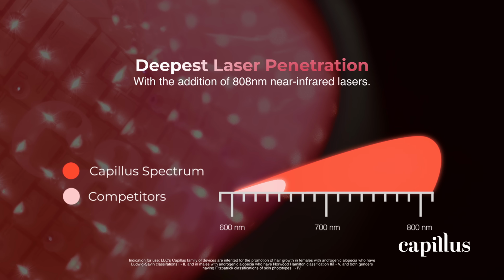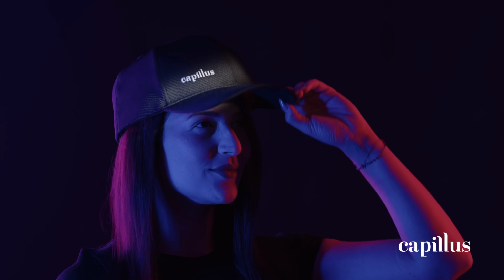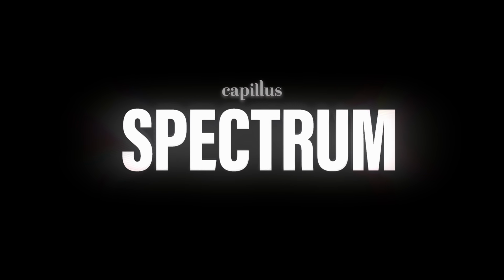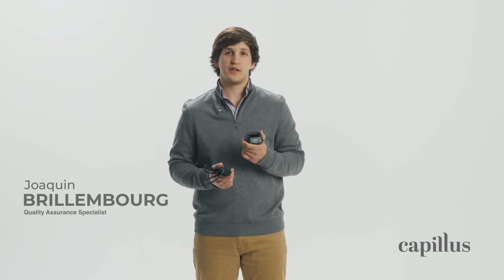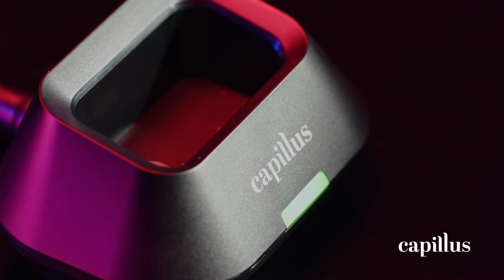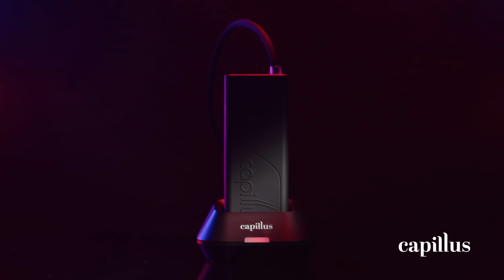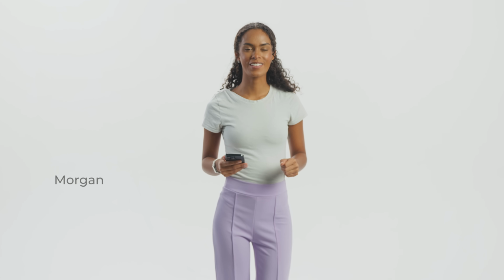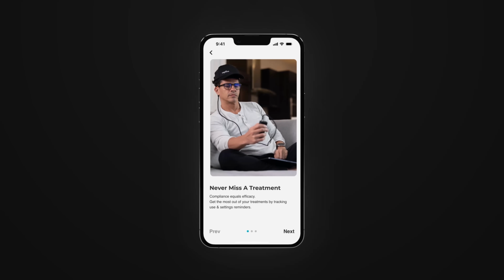Introducing Capillus Spectrum: The Future of Hair Regrowth Technology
Welcome to Capillus—the most trusted name in red light therapy. Our latest innovation, the Capillus Spectrum, represents the pinnacle of our commitment to excellence and cutting-edge technology. Assembled and serviced right here in the USA, the Spectrum is designed to elevate your hair regrowth journey with advanced features for outstanding results.

Join us as we enter an exciting new chapter: the era of the Capillus Spectrum.